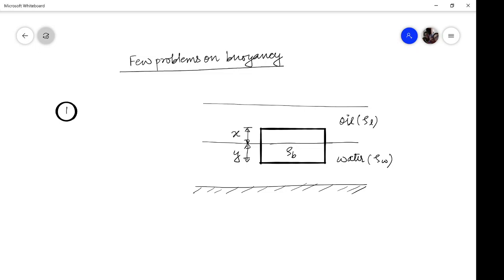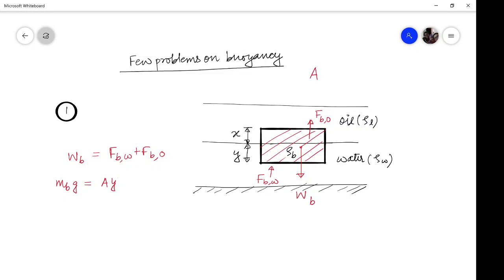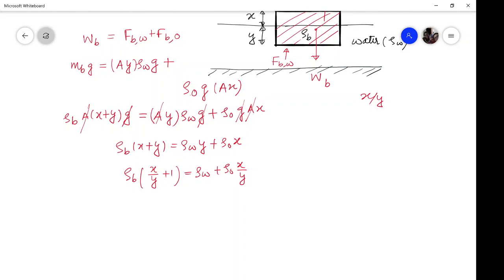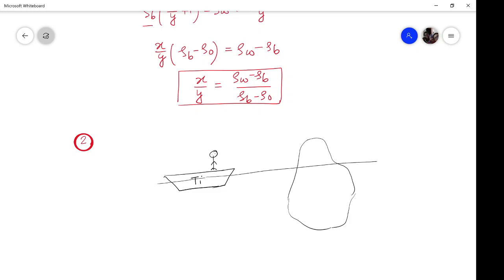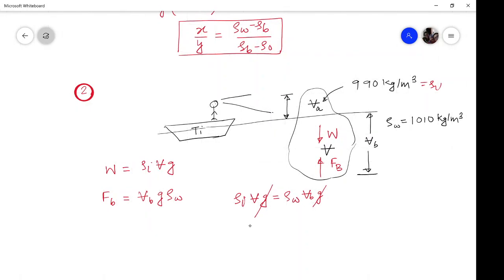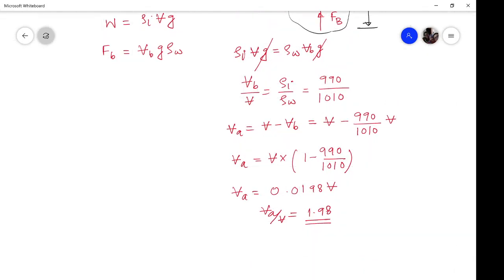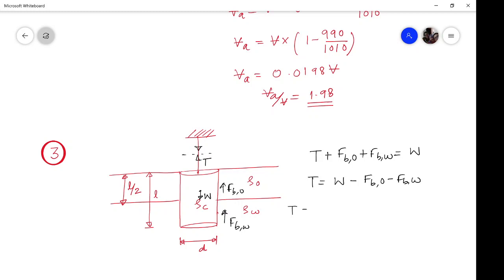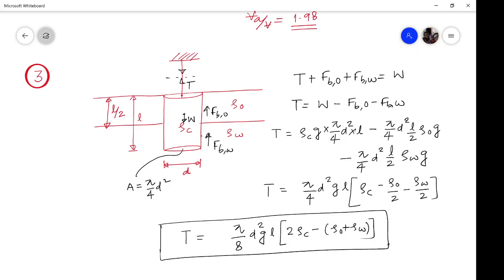Problems on Buoyancy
In this video lecture few problems on buoyancy have been discussed. For further reading pleas refer book by Prof. Som and Prof. Biswas.